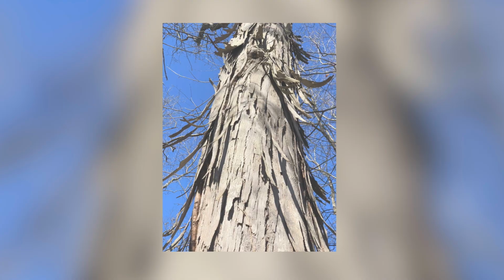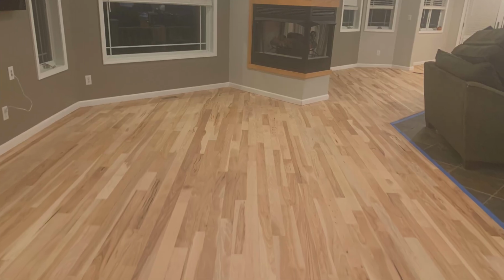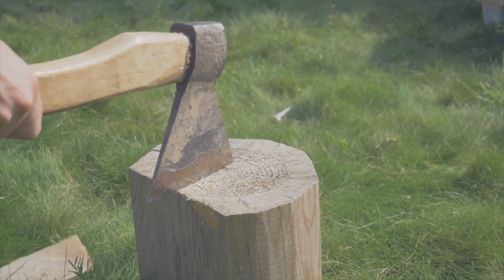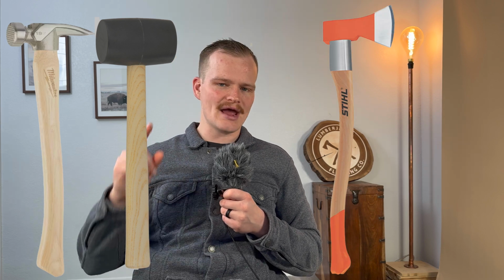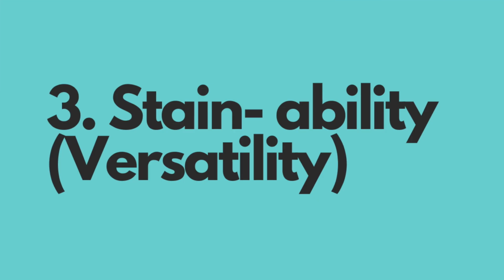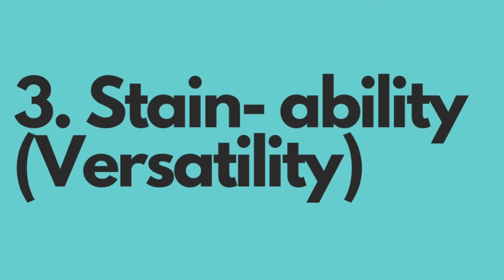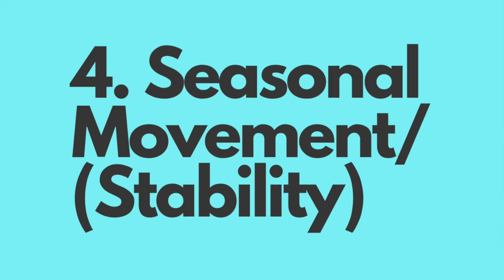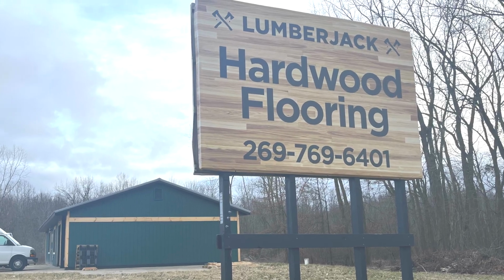Hickory Hardwood Flooring | Everything you need to know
Hickory hardwood flooring is some of the toughest and most durable flooring available. Its so tough it gets used in both tools and baseball bats. But did you know hickory is one of the most volatile wood floors to have? In this video we will analyze hickory hardwood flooring in four categories.
1. Durability
2. Cost
3. Versatility (Ability to be stained and change colors)
4. Volatility (How much it moves with seasonal moisture changes)

Watch this video to learn everything you need to know about whether hickory hardwood flooring is right for you.

Save THOUSANDS by consulting with us first!